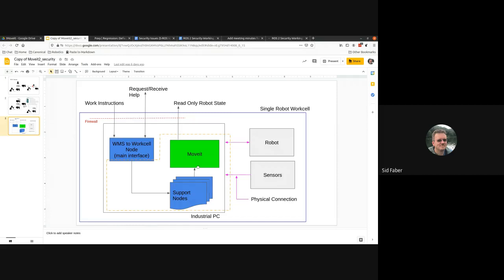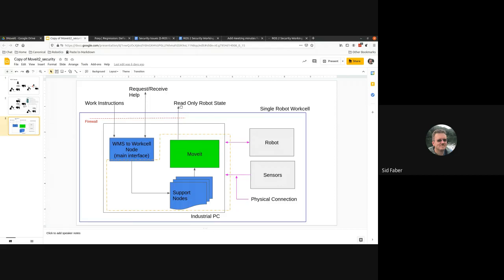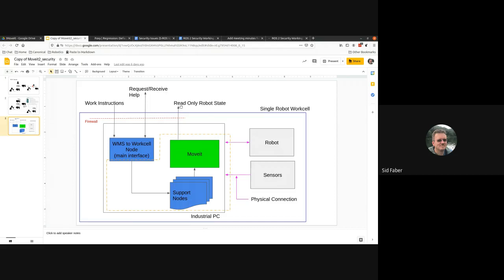ROS 2 Security Working Group (23 Feb 2021)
Regular meeting of the ROS 2 Security Working Group.